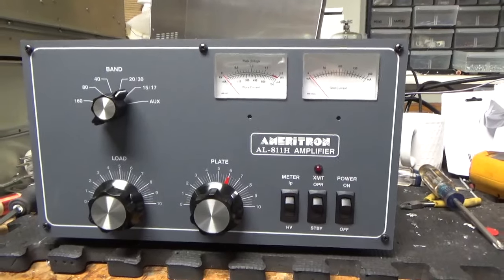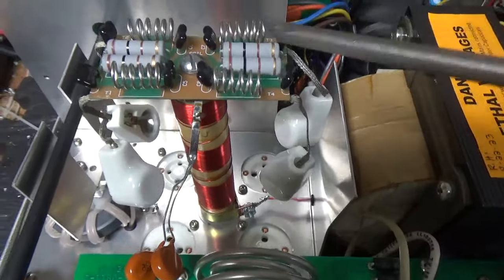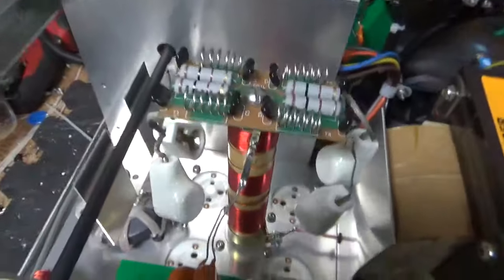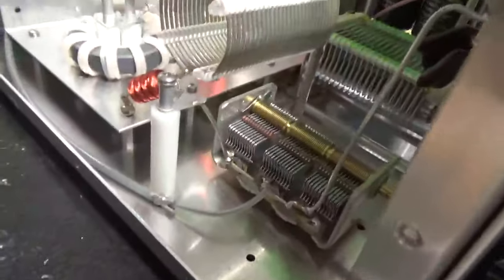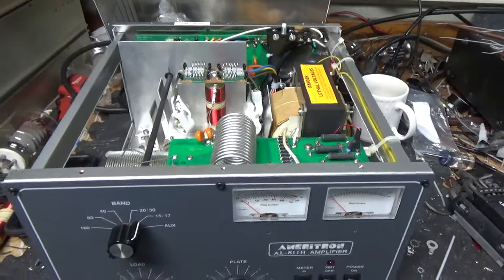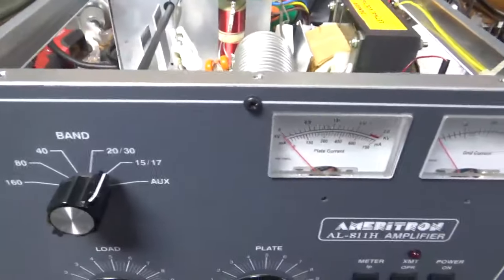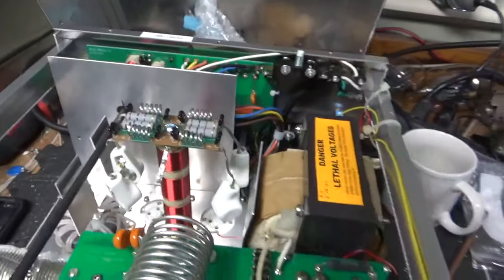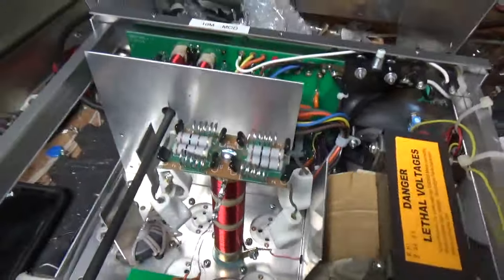Ameritron Al-811h Repair, Modifications, New Plate Choke, So-239 Connectors